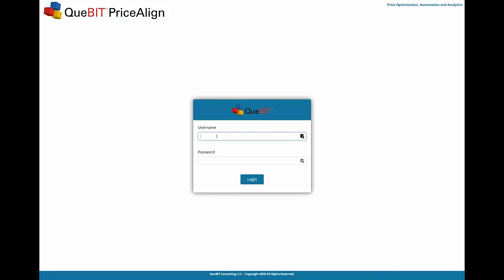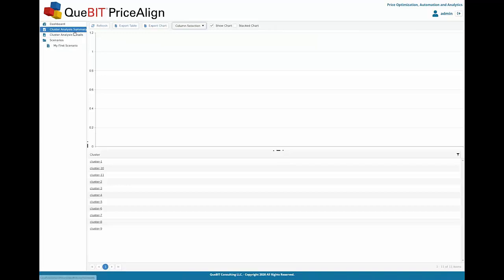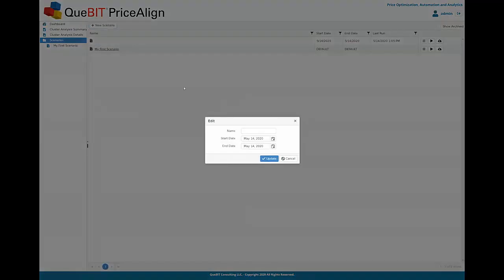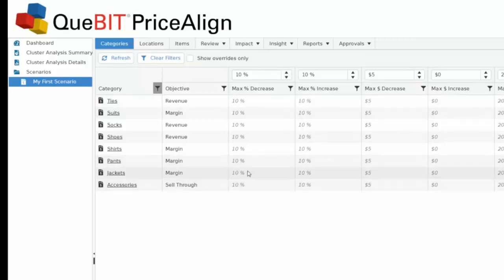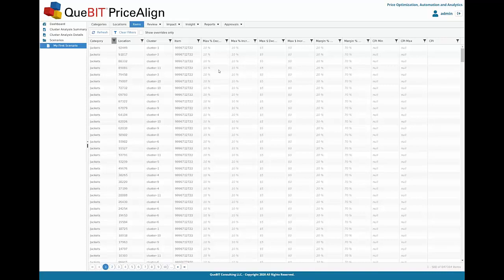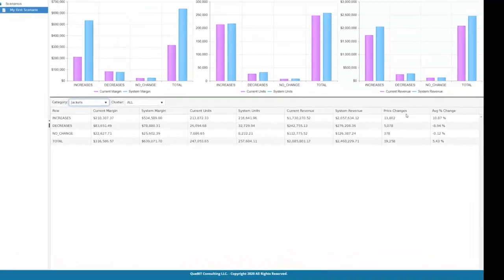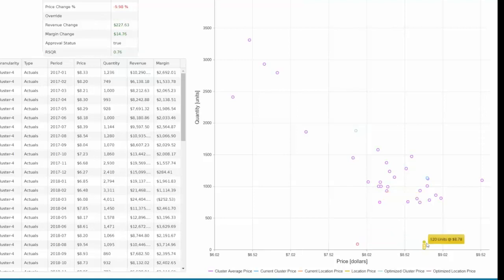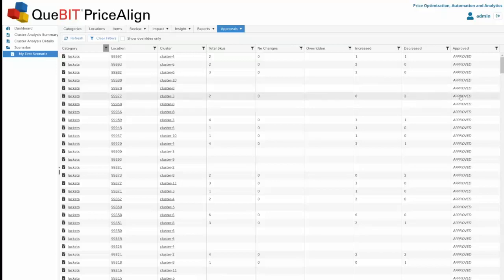QueBIT PriceAlign Demo V1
QueBIT PriceAlign enables robust management of your pricing strategies, while eliminating the implementation time, complexity, and costs typically found in other pricing solutions.

PriceAlign gives you enterprise-wide control of the entire pricing process.

Raise your pricing strategies to new levels of sophistication, achieve dynamic pricing based on a variety of factors, and understand price elasticity across different products or regions.